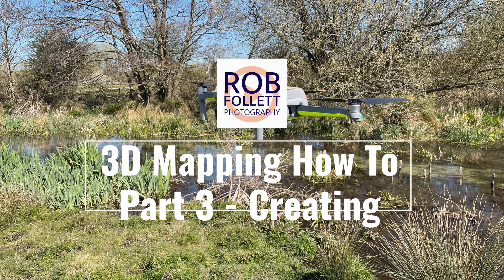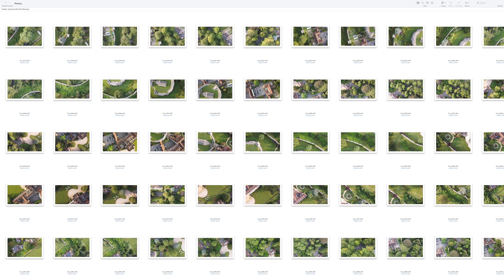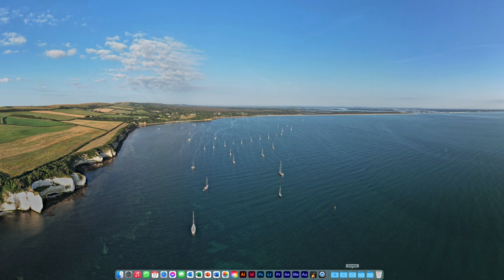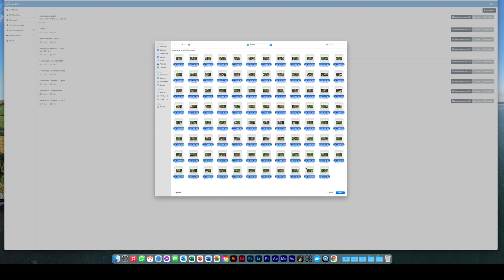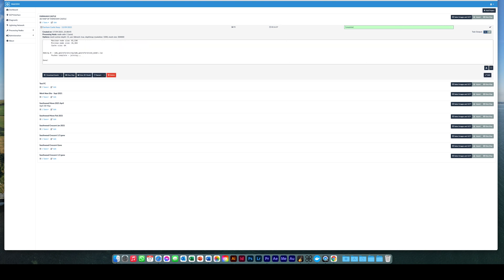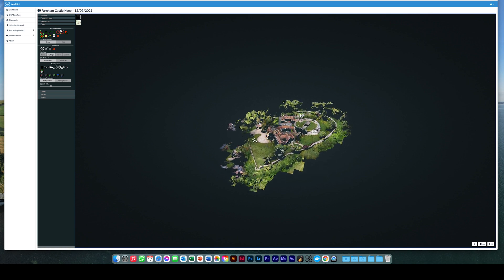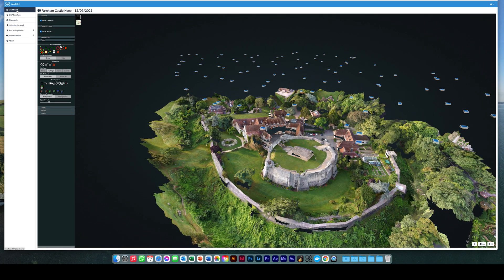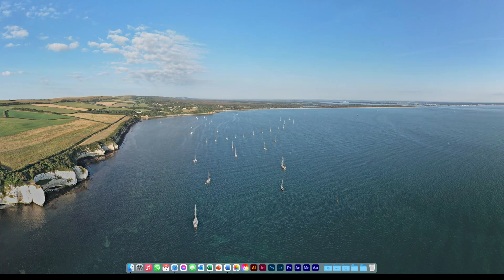HOW TO – Part 3 : Copterus 3D Mapping with DJI Mavic Mini & Mavic Air 2 – Creating 3D map webODM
As a follow up to my first Copterus videos this is part 3 of a new 3 part series which will show you how using the iOS Copterus App you can use selected DJI drones to create stunning 3D maps.

In Part 1 I Showed you how to plan the mission in the app, ready for part 2.

In this final Part 3 I will show you, how using WebODM software you can then turn the photos from the mission into stunning 3D maps.